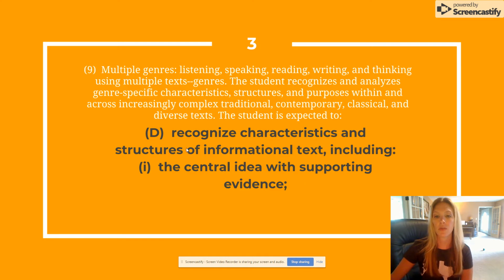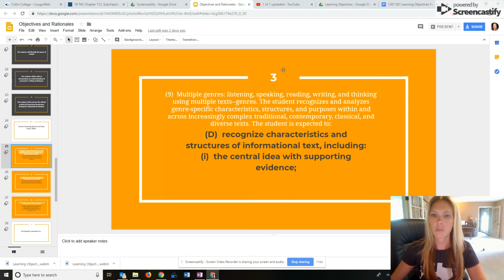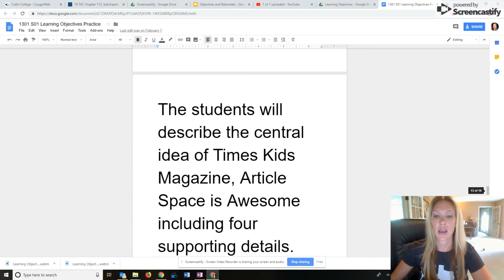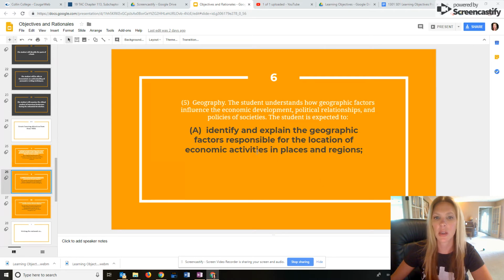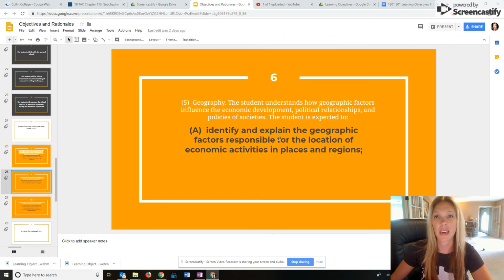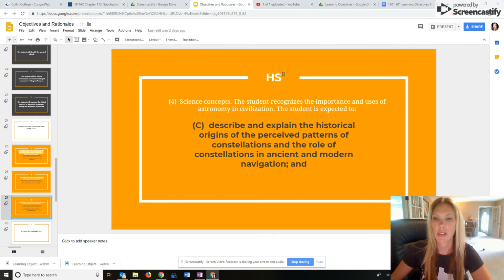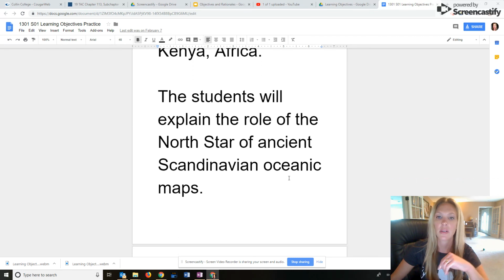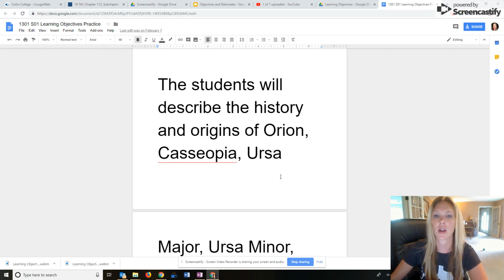Learning Objectives Part Three